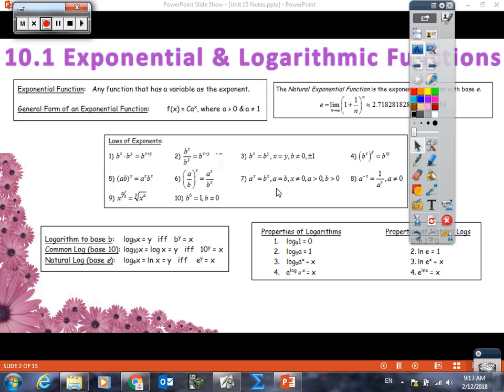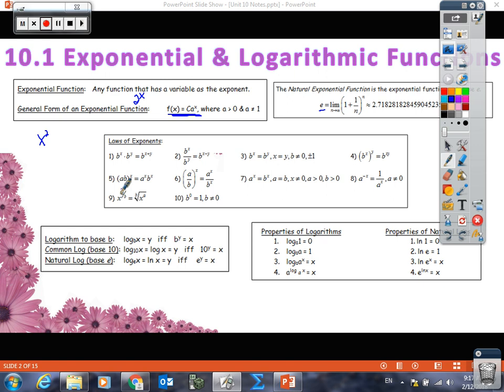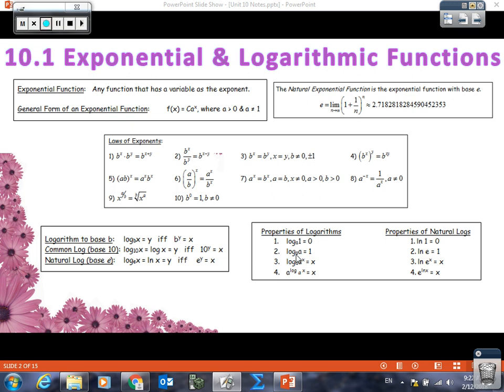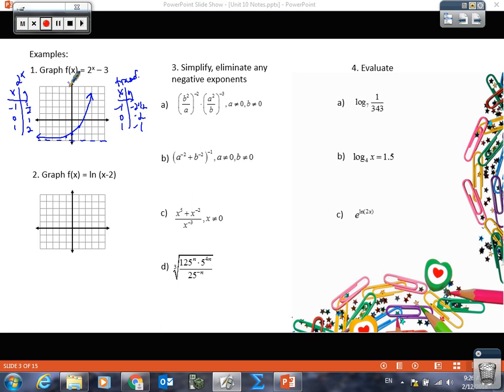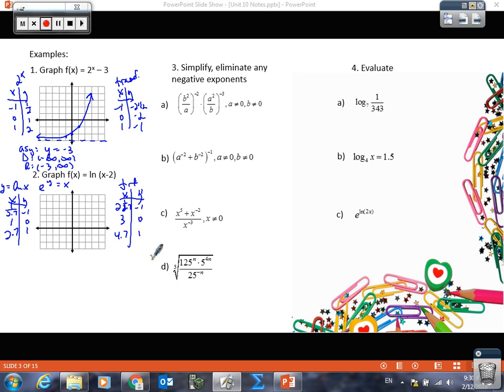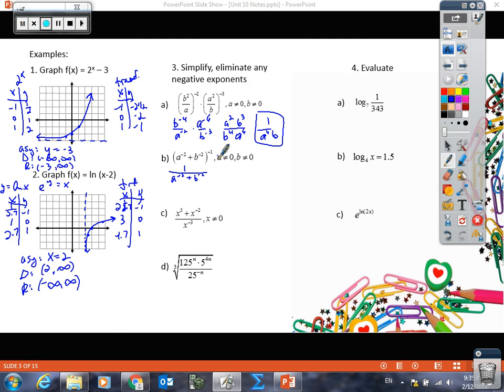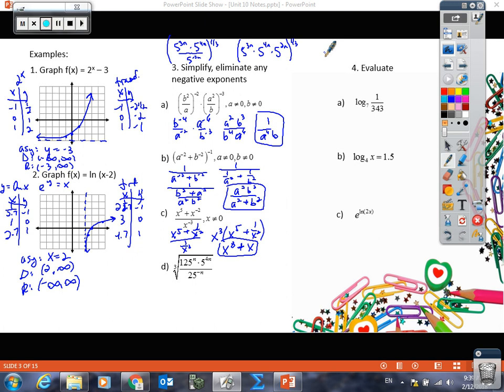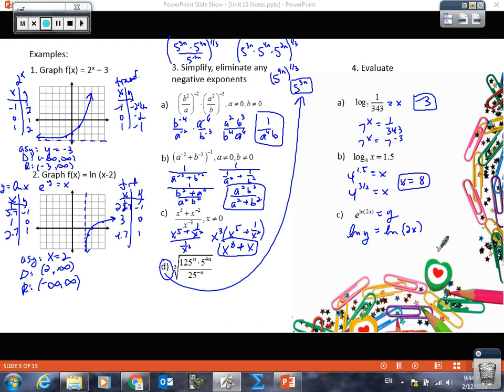Precal TAG 10-1 Exponential and Logarithmic Functions